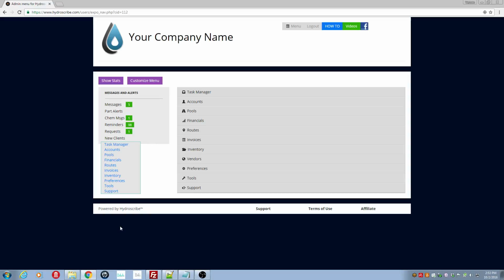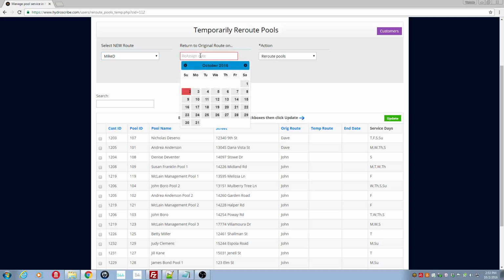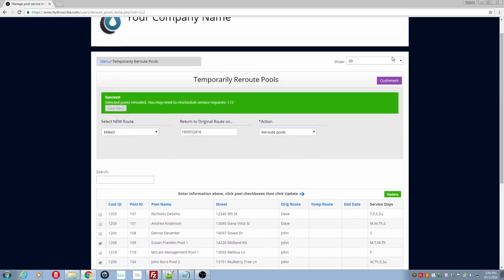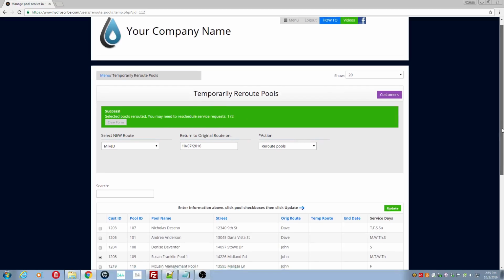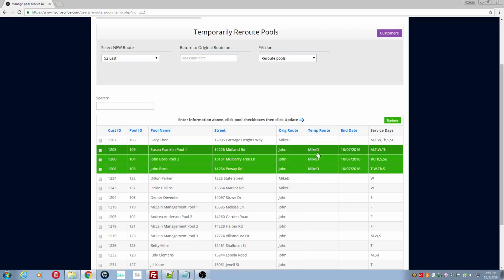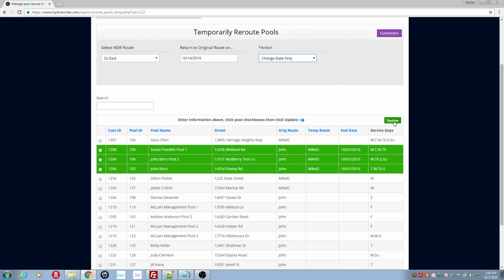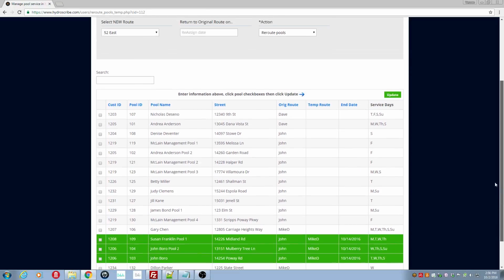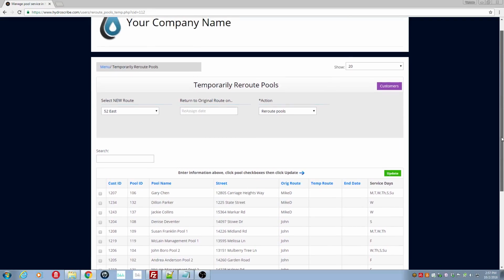temporarily reroute pools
Temporarily reassign pools from one tech's route to another.  Hydroscribe will move the pools back to their original route on the date you select.